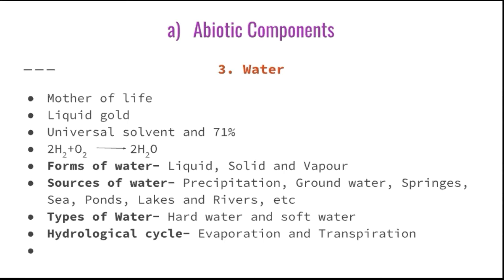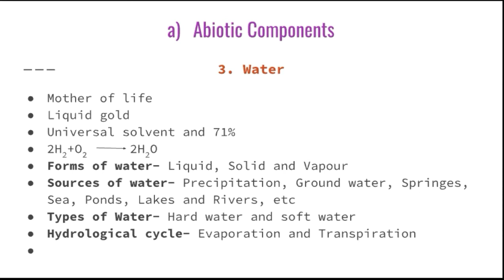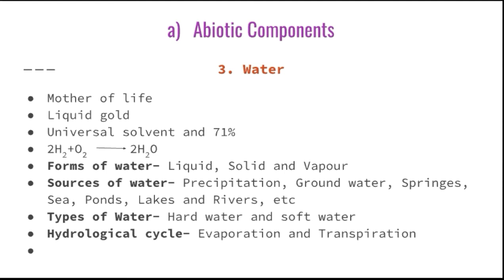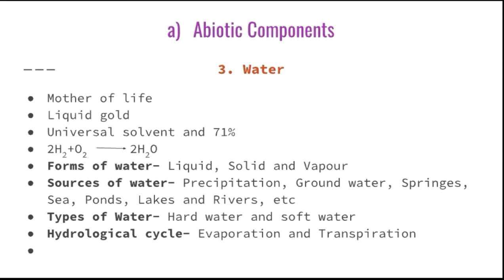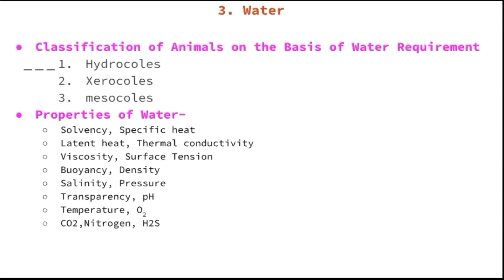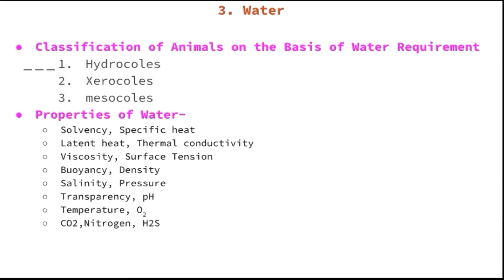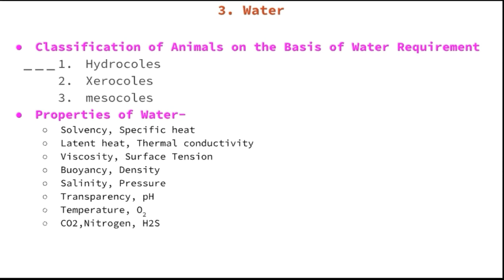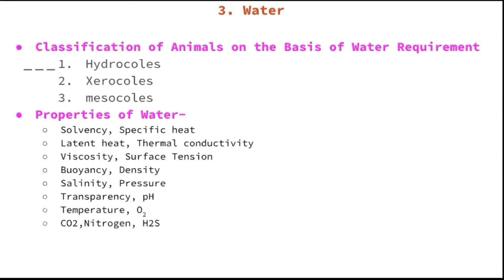Abiotic Components 3 Water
This video is based on the S.R.T.M.U.Nanded Syllabus of B. Sc TY and it is useful for students.